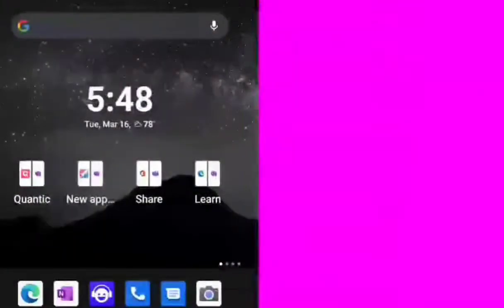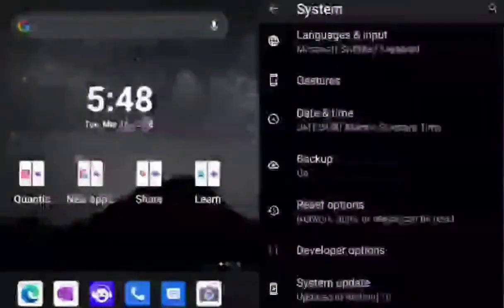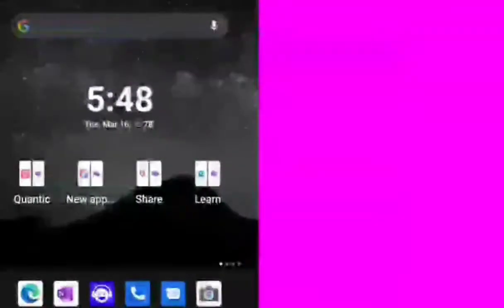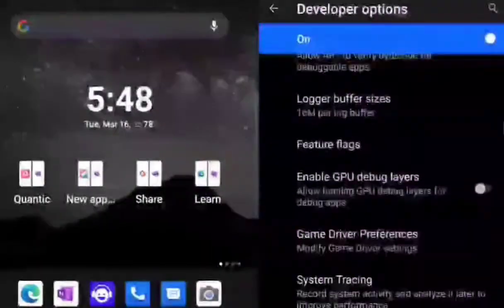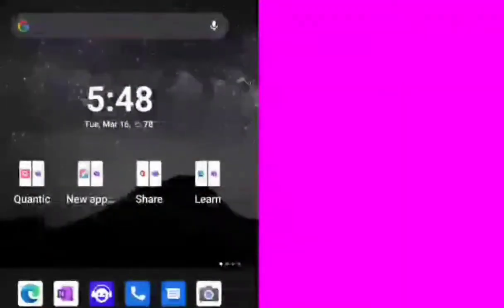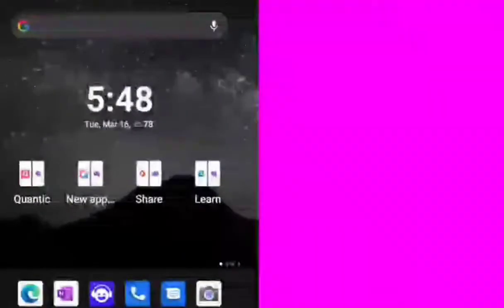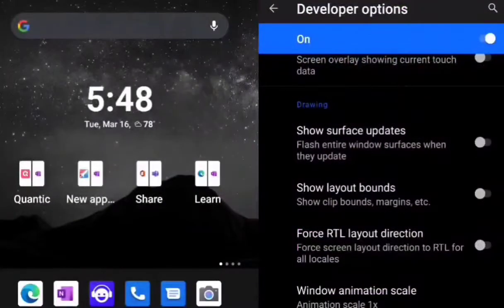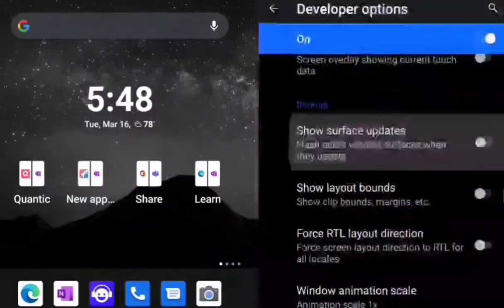Microsoft Surface Duo Screen FLICKER FLASHING - SOLVED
Warning -  Not for people with known epilepsy